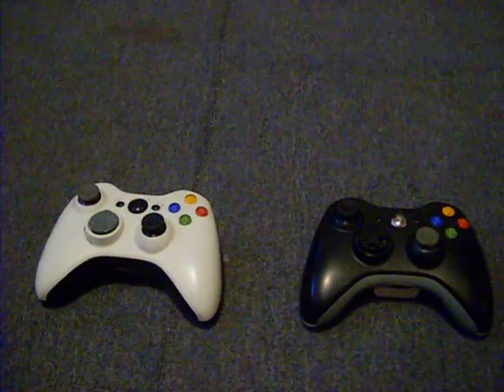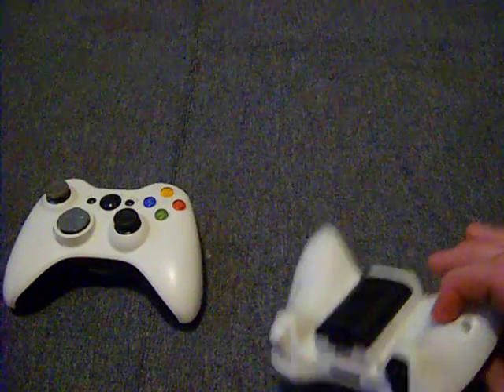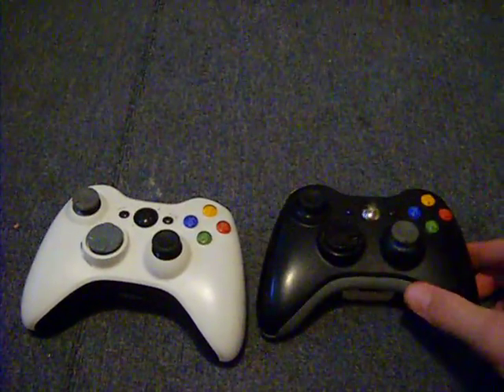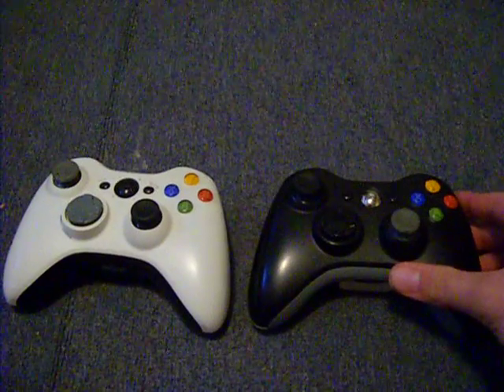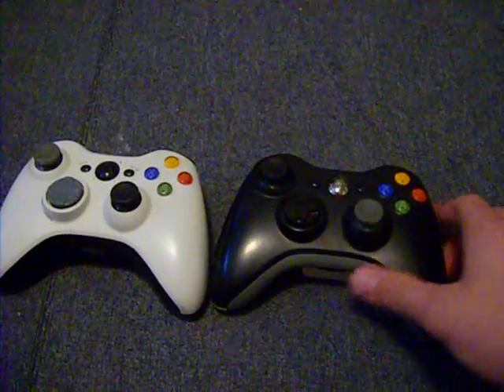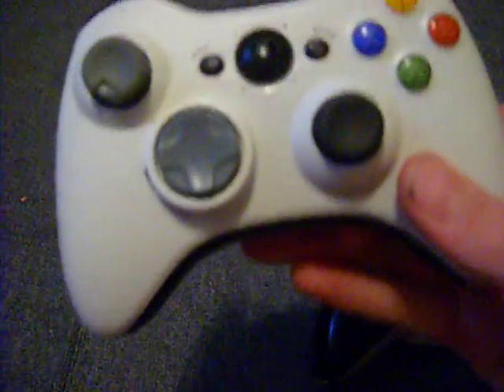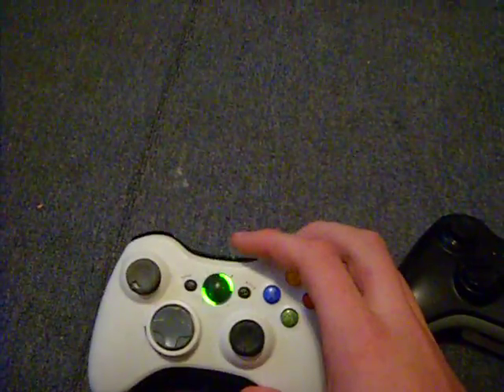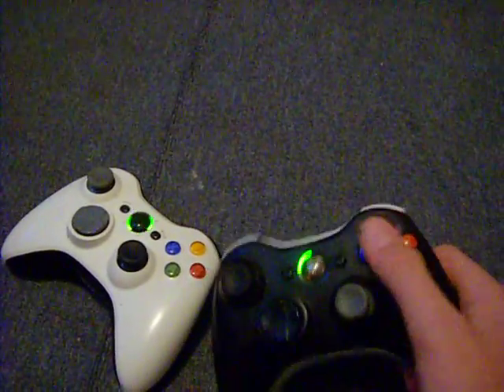Xbox 360 modded controllers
this is my two xbox 360 controllers